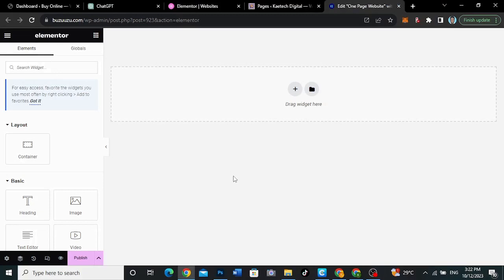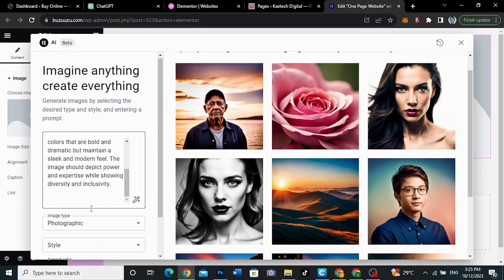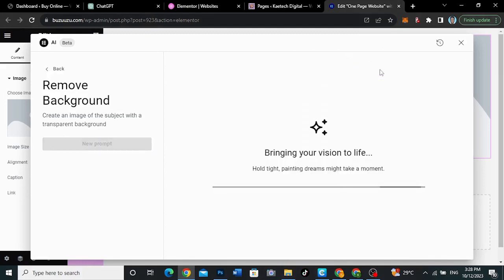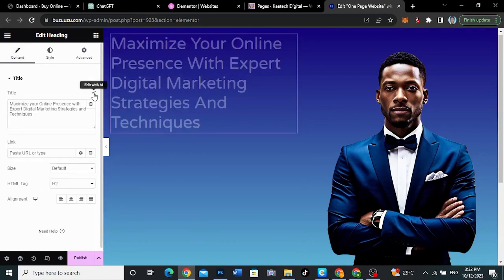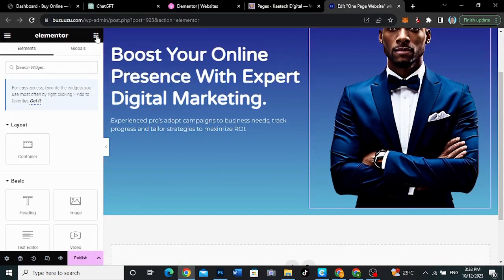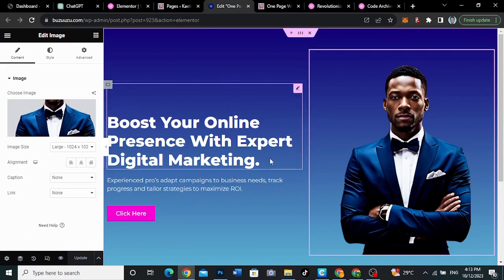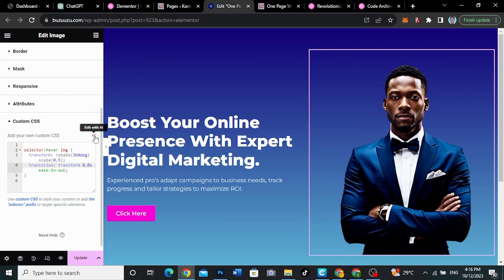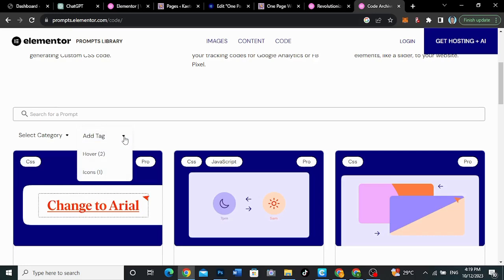Unleash your Web Design Magic With Elementor AI | Create Images, Text and Codes using Elementor AI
Elementor AI is natively integrated within the Editor to generate original text , code , and images . Say goodbye to time-consuming tasks and welcome a new era of streamlined workflows.
Timestamps
00:00:00 Intro
00:02:05 Creating images with Elementor AI
00:08:10 How to generate text using Elementor AI
00:14:32 Creating custom codes using Elementor AI
00:21:00 Elementor Code Library